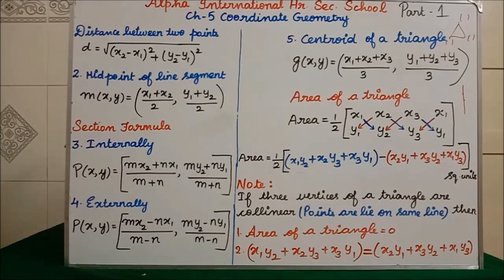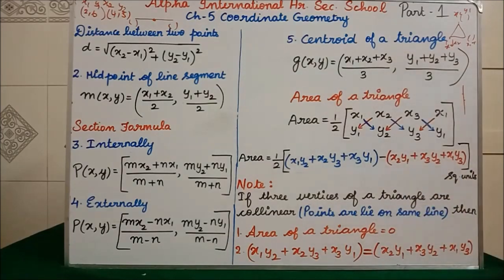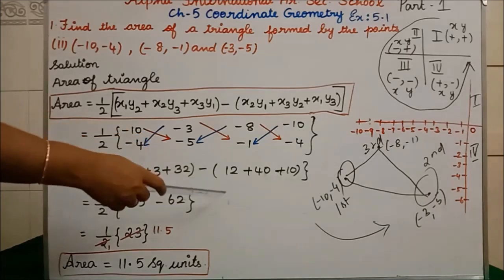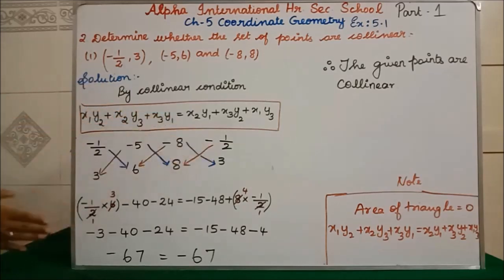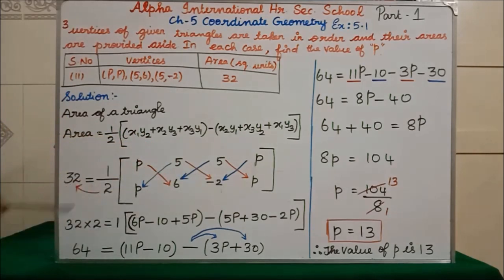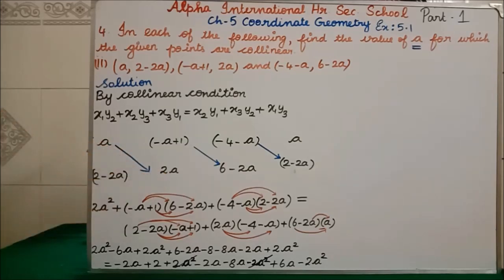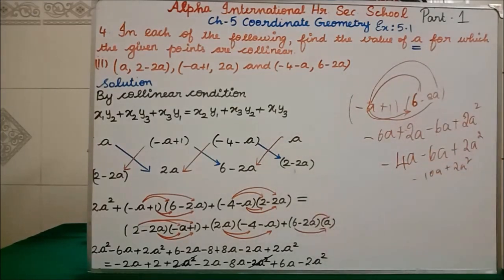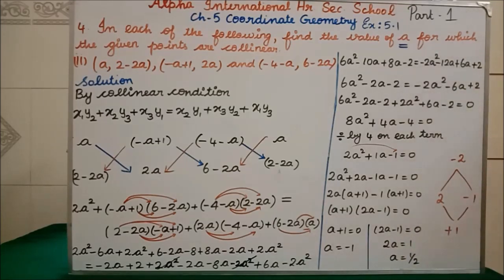GRADE IX MATHS CH 5 CO ORDINATE GEOMETRY PART 1